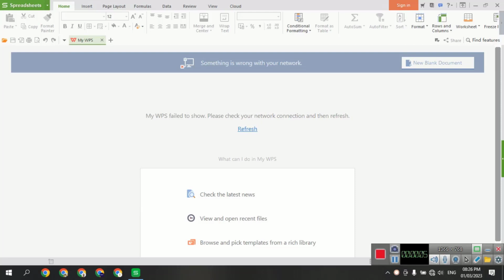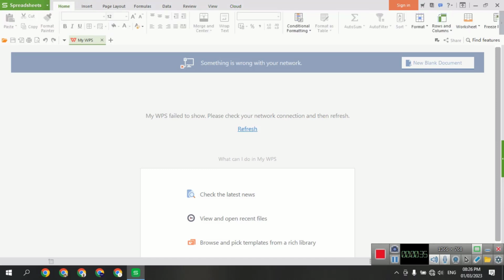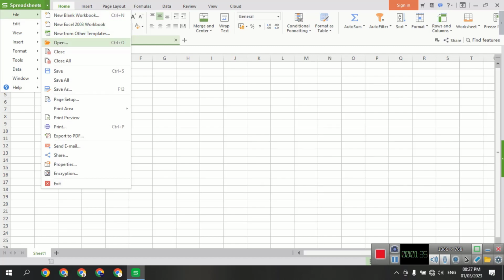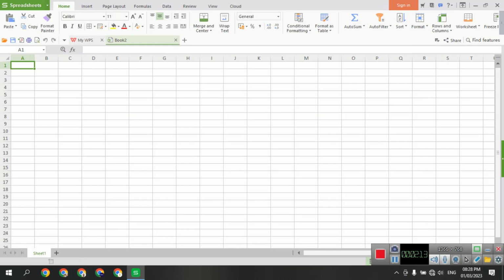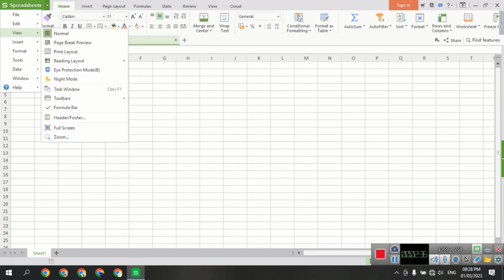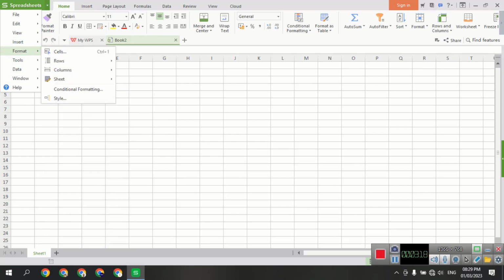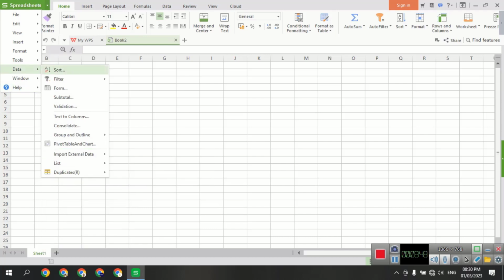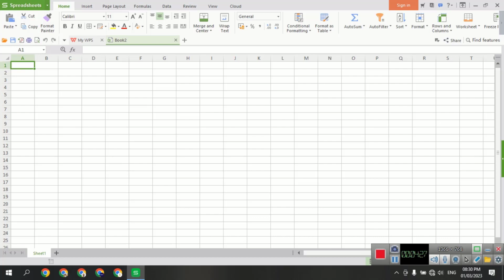WPS Office 365 interface of excel in 2023